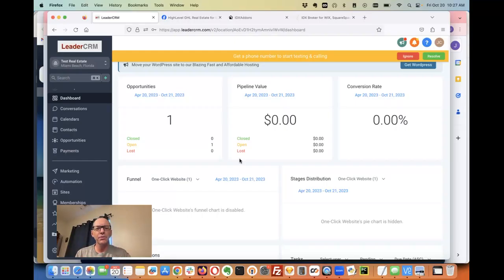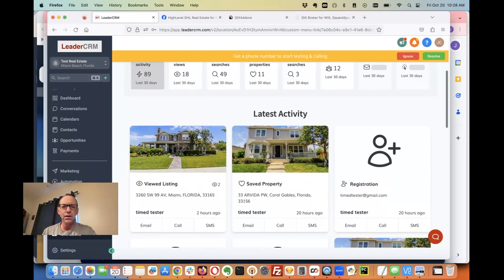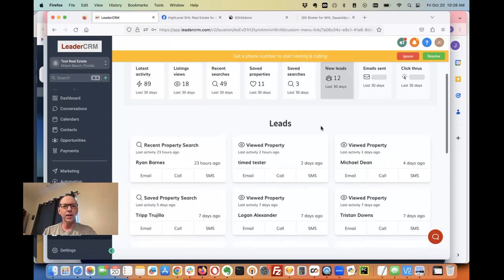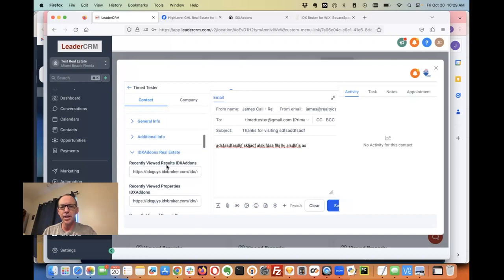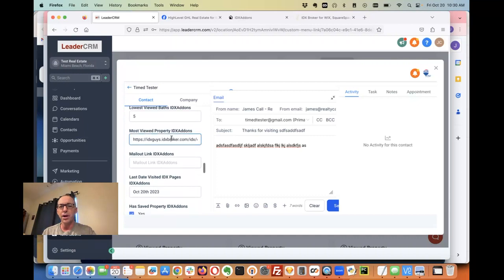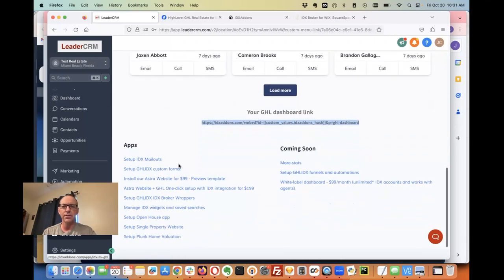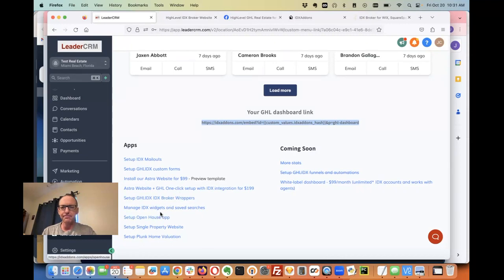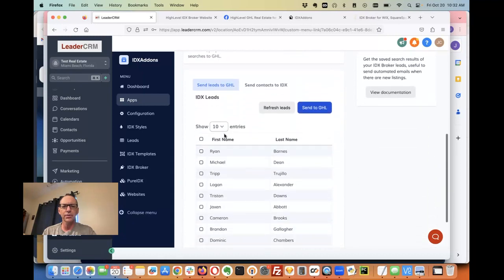GHL HighLevel Real Estate Dashboard for IDX Broker Realtors show all MLS Data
We are excited about this third iteration of our GHL HighLevel and IDX Broker dashboard.  If you are a Realtor in any MLS in the United States or Canada, this is going to be a game changer for you.

You can setup new websites for users, and call, email, and text leads right from within the dashboard.  You also have access to all our great real estate apps for your GHL clients.

There is an option to setup a real estate website using the GHL website builder.

We will be releasing a "white-label" version of the dashboard that will $99 for unlimited sub accounts inside of our HighLevel SASS account.